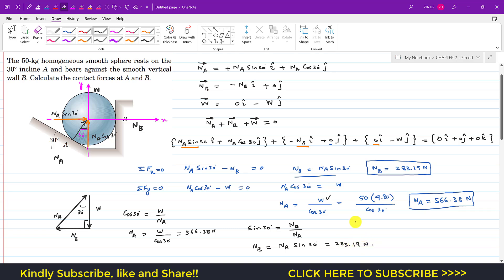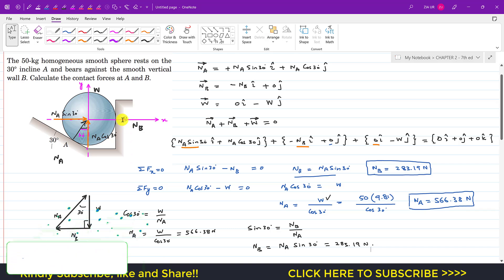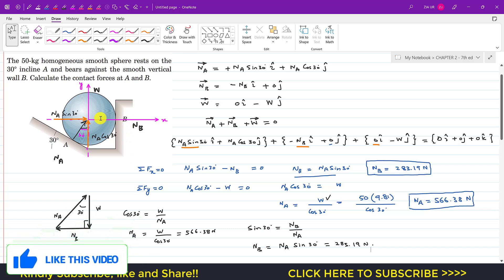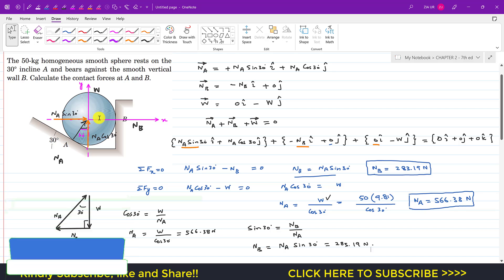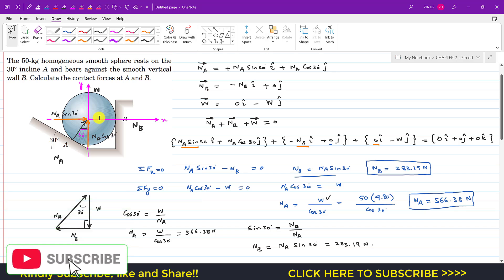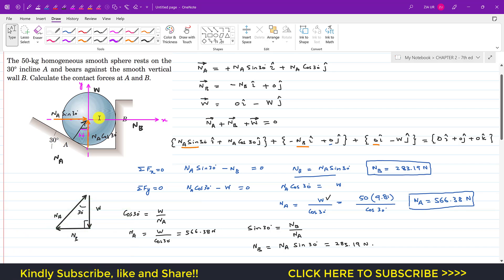3-1 Chapter 3 Equilibrium Problems Solution Engineering Statics by Meriam 7th Edition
Chapter 3
Engineering Mechanics Statics by Meraim and Kraige
7th Edition

3/1 The 50-kg homogeneous smooth sphere rests on the 30 deg incline A and bears against the smooth vertical wall B. Calculate the contact forces at A and B.